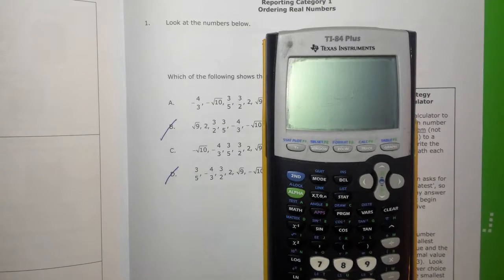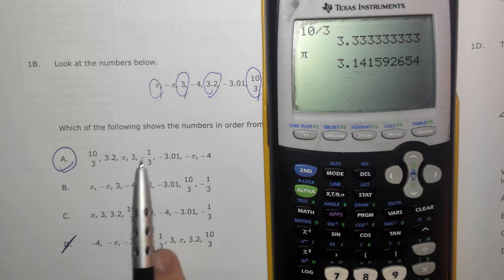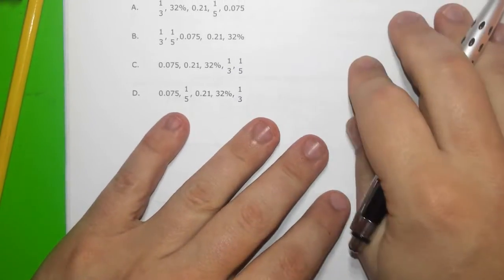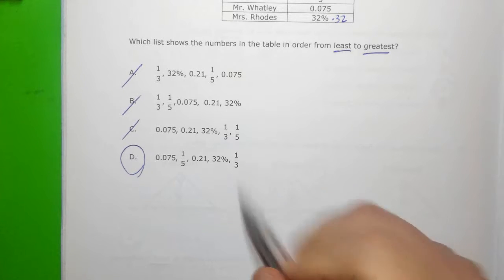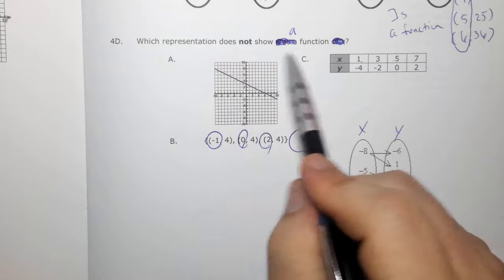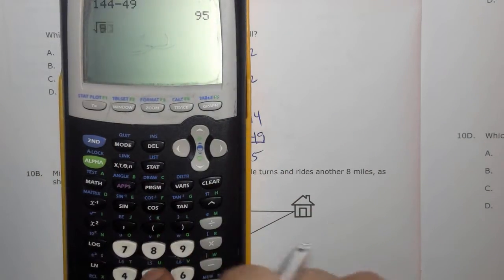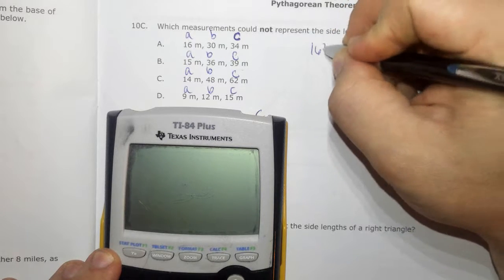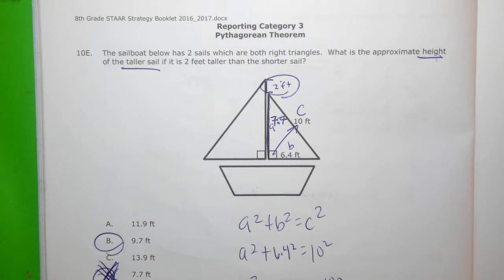STAAR WARM UP BOOKLET #1, #4, and #10